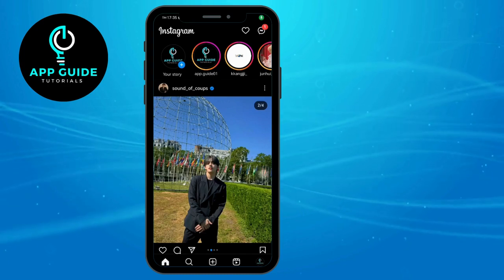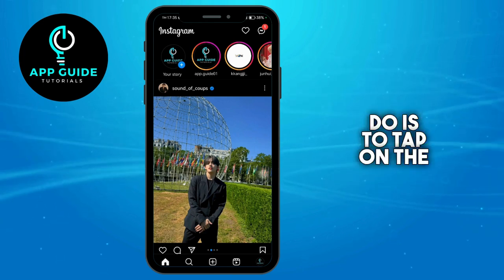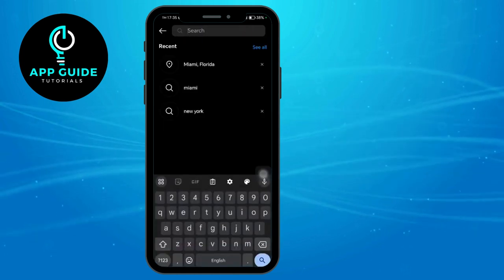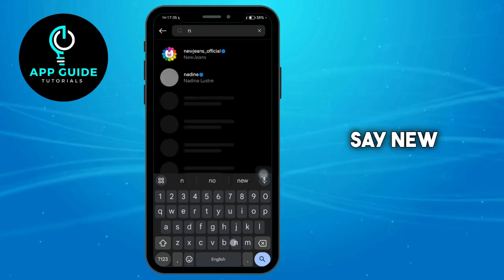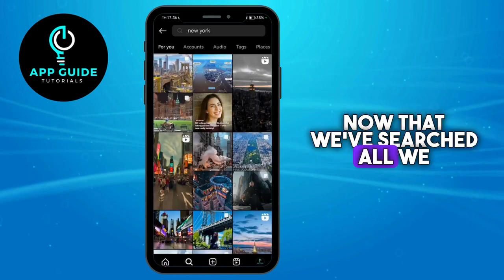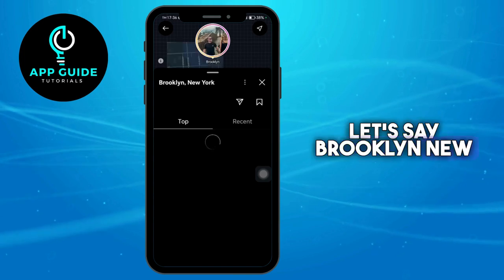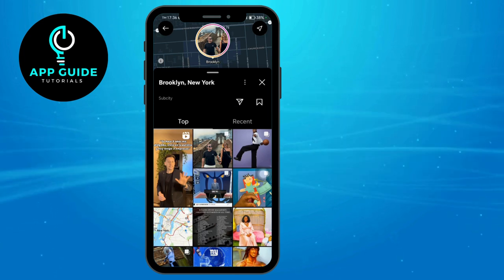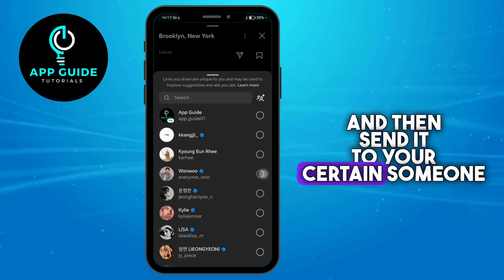How to Send a Location on Instagram | Android & iOS (2027)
Need to share your location with someone on Instagram? This tutorial will guide you through the steps to send a location via Instagram’s direct messaging feature on both Android and iOS devices. I’ll show you how to easily share your current location or any specific place with friends.

In this tutorial, you’ll learn:
How to send a location directly in Instagram messages.
Step-by-step instructions for sharing locations on Android and iOS.
Tips for accurately selecting and sharing places for better communication.

Keep friends in the loop—follow these steps to send a location on Instagram quickly and easily!